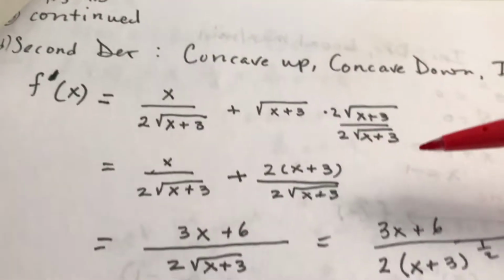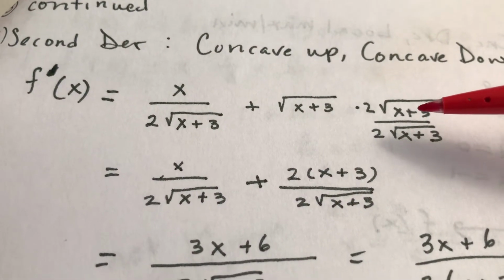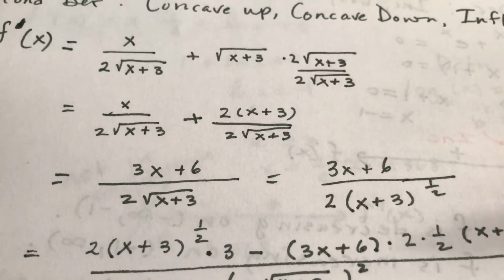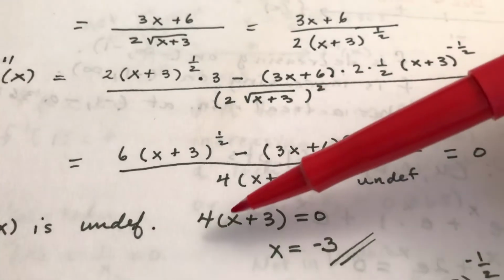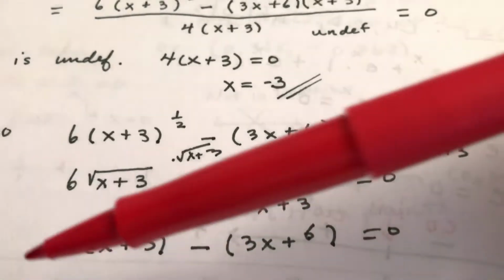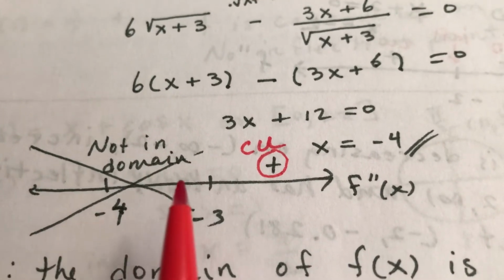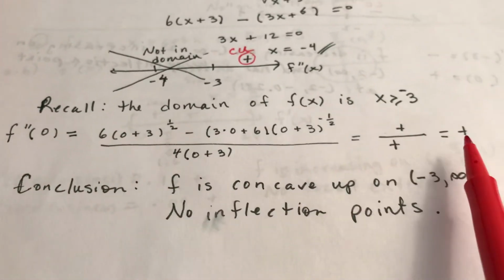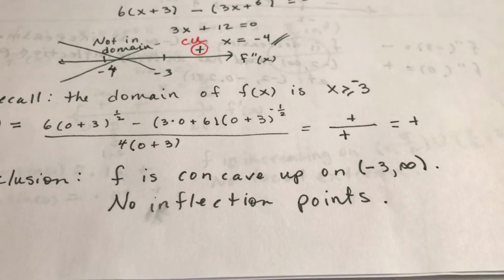Math181 4.3-4.4 Ex 3 c-d